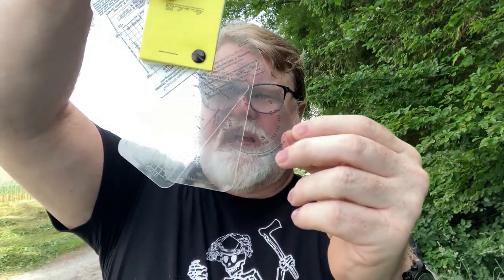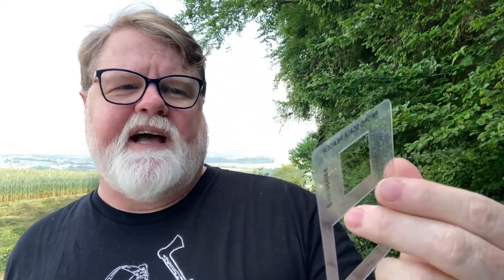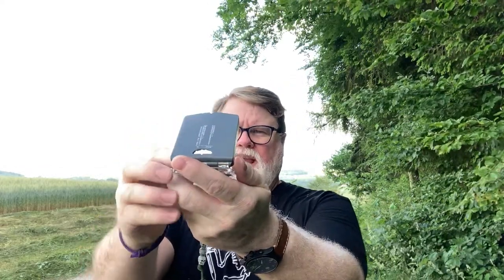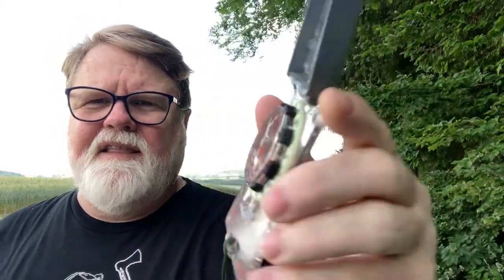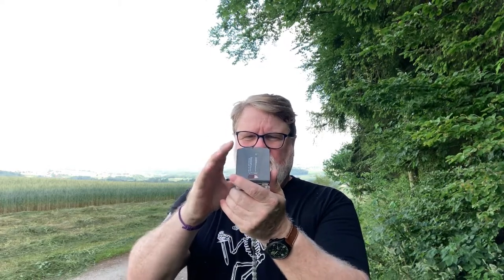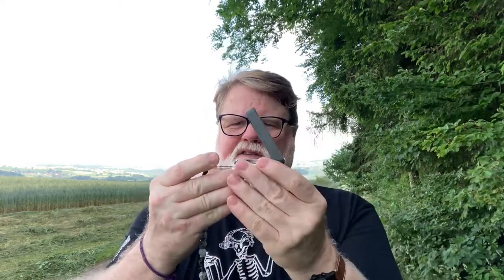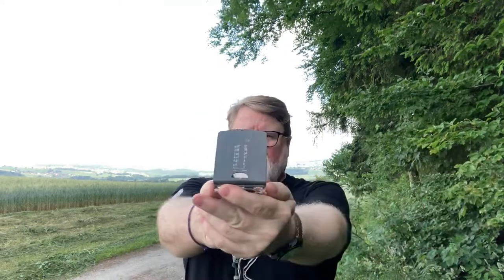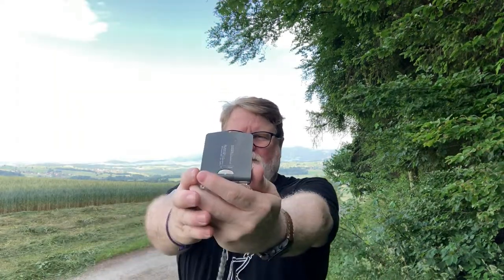Navigation - Part 1 - Staying Found Boussole/Compass, Map and Compass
- Comment faisait-on quand les GPS n'existaient pas? Comment se retrouver sans aucune technologie moderne? Une carte et une boussole.

Dans cette première partie Mike nous explique comment utiliser une boussole.

- How did we do it when GPS did not exist? How to find yourself without any modern technology? A map and a compass.

In this first part Mike explains how to use a compass.